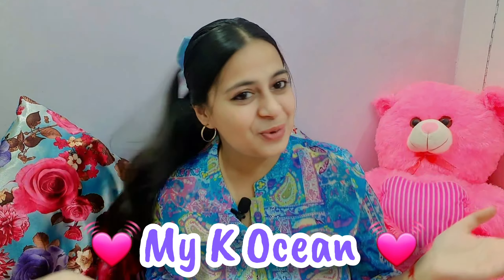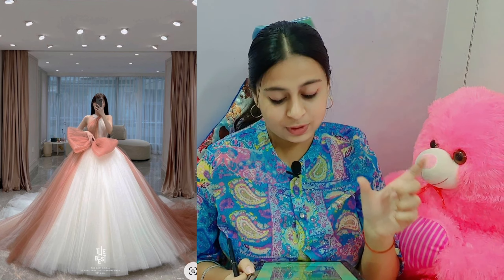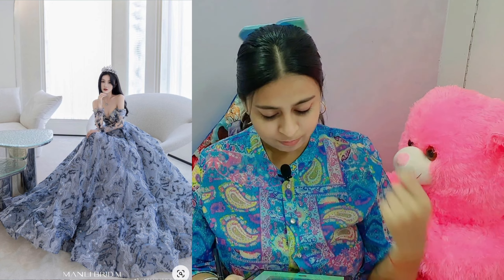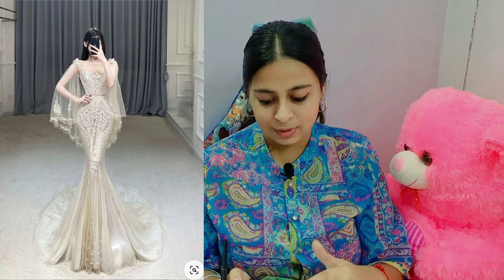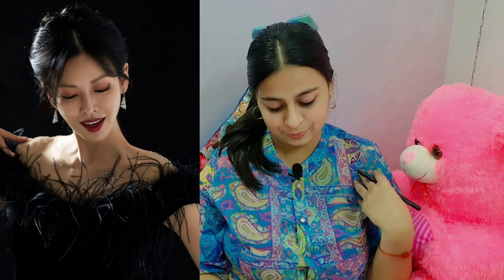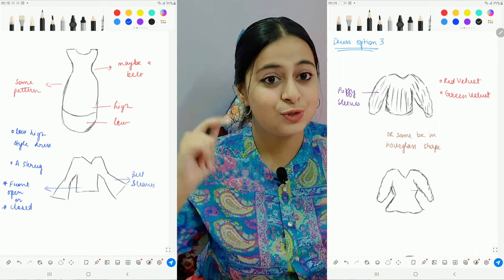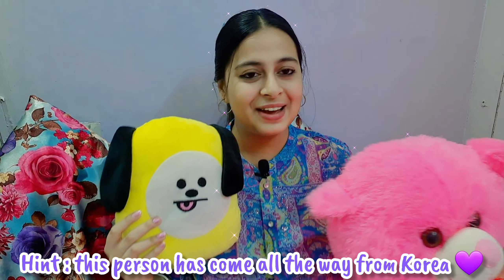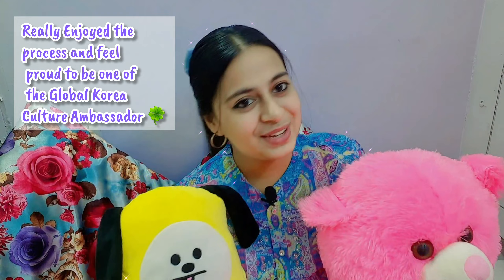Rating Unrealistic Pinterest Korean Dresses👗 My K Ocean Try-On Haul & Review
In today's video, I'm diving into the world of Pinterest Korean dresses to see if those dreamy, too-good-to-be-true pins are actually a reality. Get ready for an honest try-on haul and review of these enchanting outfits that caught my eye.

👗  elegant modern dresses, I've sourced some of the most dreamy Pinterest finds and will be rating them for their style, quality, and wearability. Are they as glamorous in real life as they appear online? You're about to find out!

In this video, you can expect:
🌟 A showcase of stunning Korean dresses.
🤔 Honest opinions and reviews on each outfit.
✨ Close-up details to help you make informed fashion choices.

~ Star K-Influencer Mission Video
~ Special Mentions :

my_k_ocean

Also, leave a comment letting me know your favorite outfit from this haul. I love hearing from all of you!

Thank you for joining me on this Pinterest-inspired fashion journey. Let's separate the Pinterest dreams from the dress reality. Stay fashionable, and let's get started! 💃